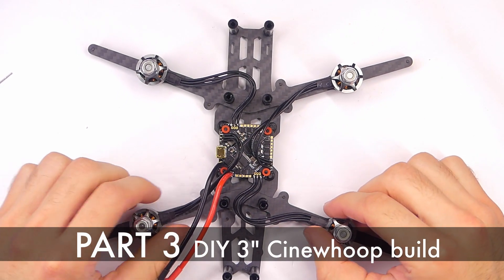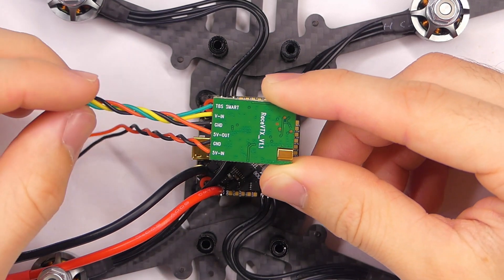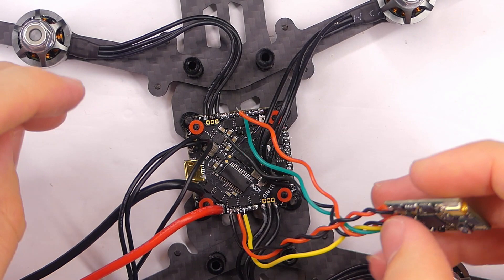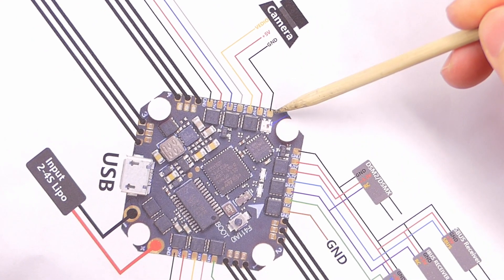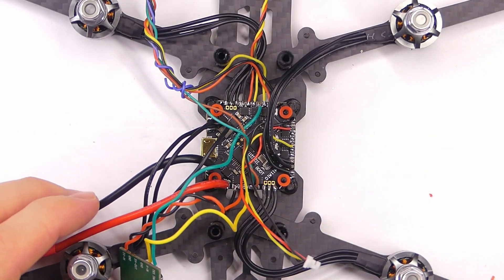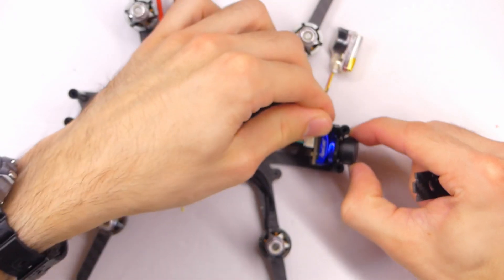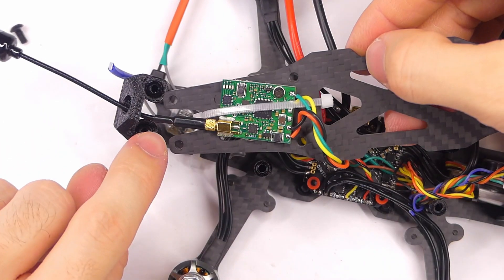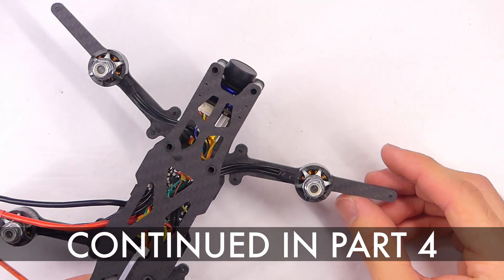PART 3 - Camera, VTX, RX, Beeper - CINE3 3" CineWhoop Drone Build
Welcome to PART 3 of this DIY 3" cinema-style "CineWhoop" build! In this video we add the FPV (First-Person-View) camera, Video Transmitter, and Receiver (and beeper) to the AIO flight controller board and attach everything to the frame.